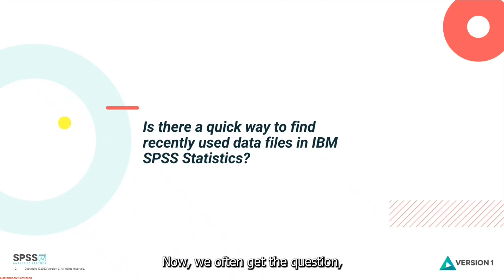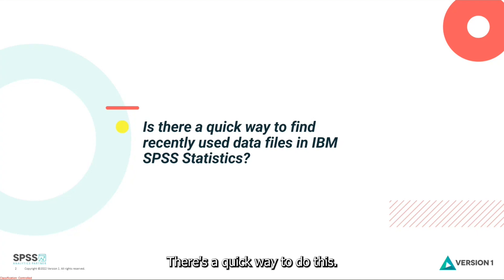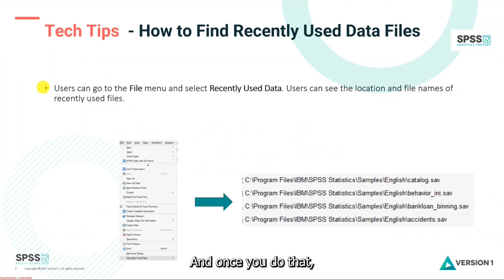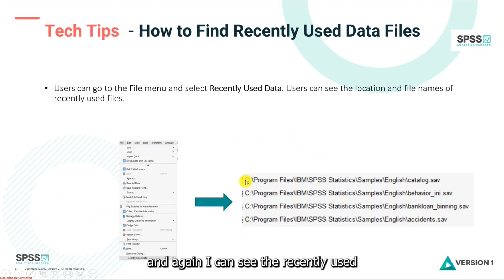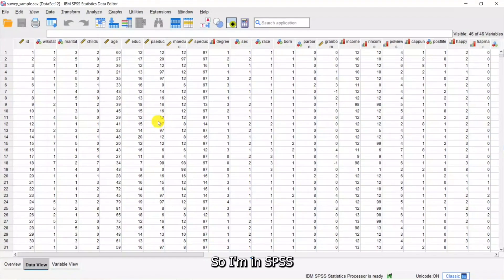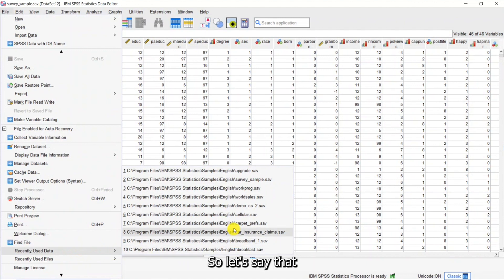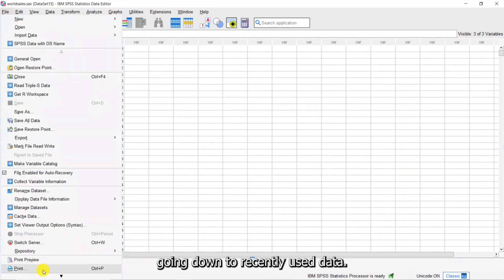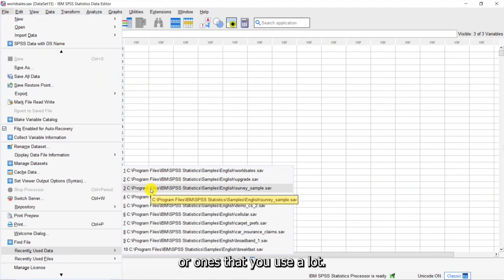How to Find Recently Used Files in IBM SPSS Statistics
To improve your experience using IBM SPSS Statistics, the Version 1 SPSS experts have created various Tech Tips. This Tech Tip shows how to find recently used files in IBM SPSS Statistics.